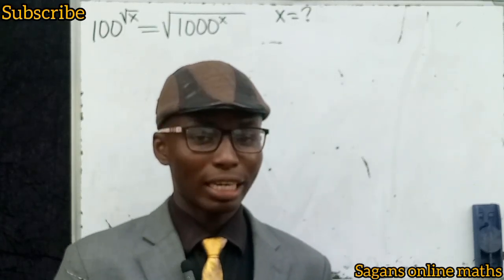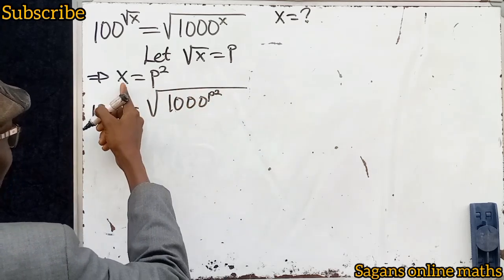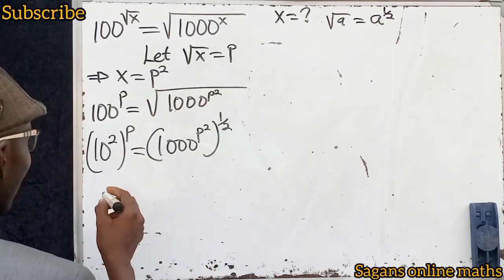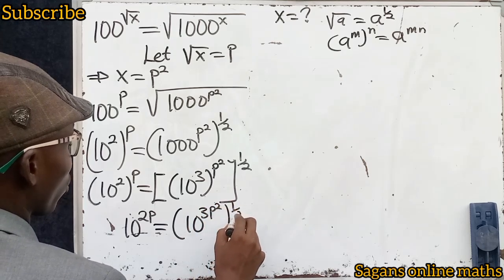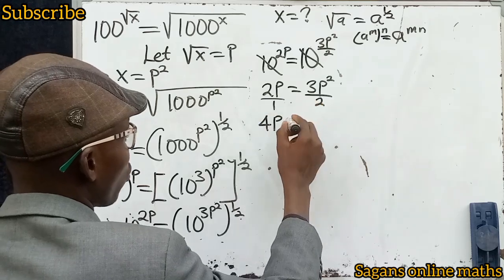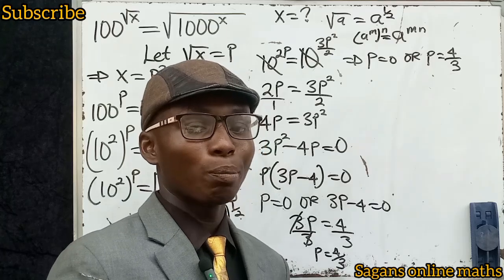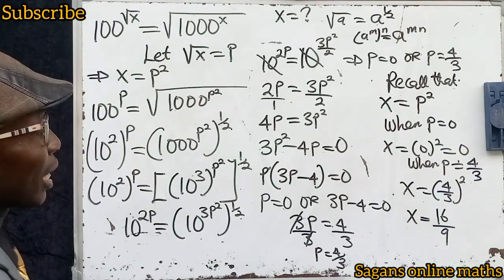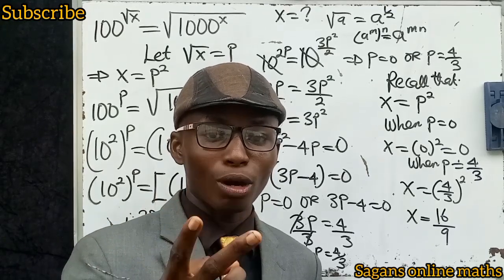Can You Solve Harvard University Admission Test? 🖋️🖋️✍️✍️✍️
Harvard University questions typically refer to the challenging and rigorous academic questions and problems that are often used to assess students' knowledge, critical thinking, and problem-solving skills at Harvard University.